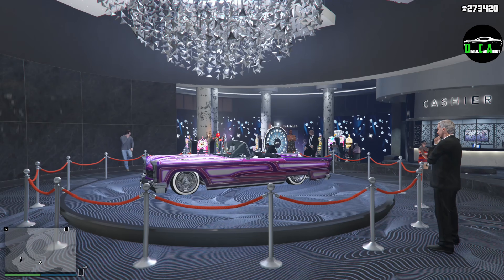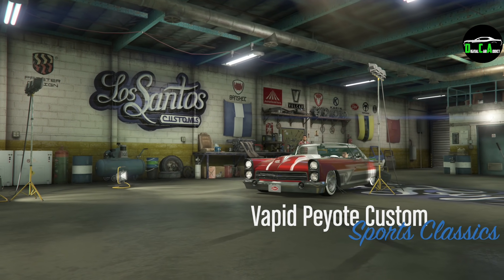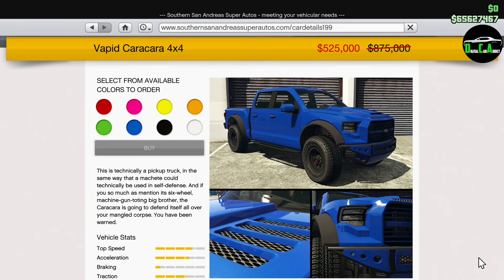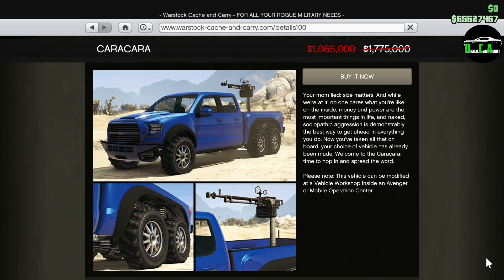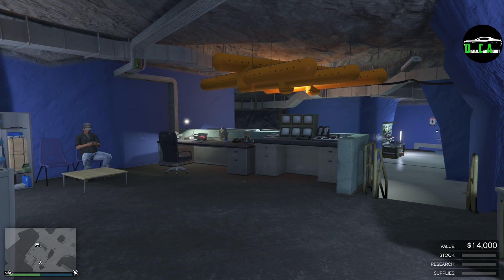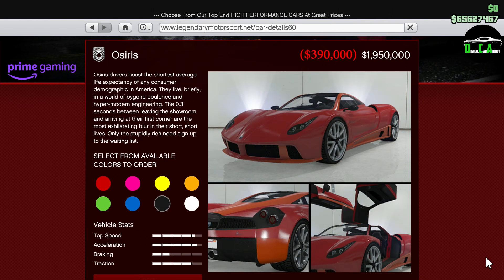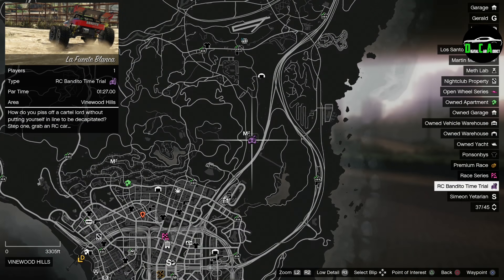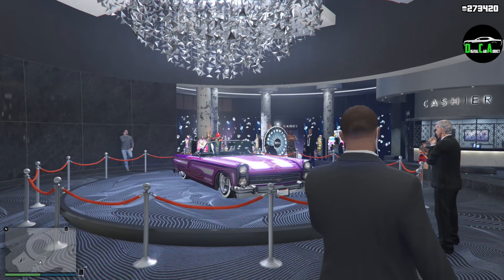GTA 5 - Event Week - DOUBLE MONEY & Discounts (Property & Vehicle)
Event Week (January 21st, 2021 - January 27th, 2021)